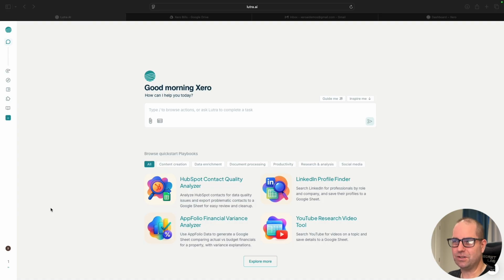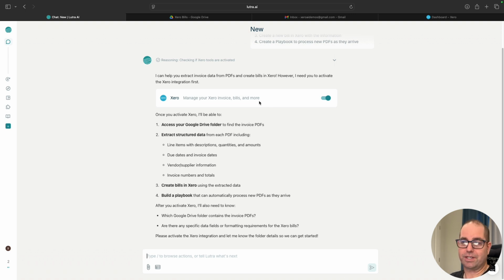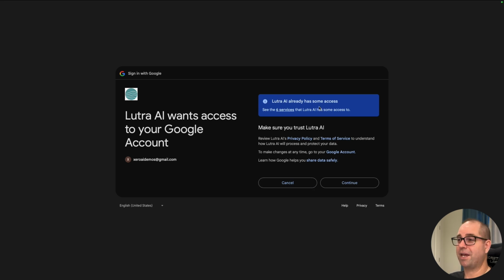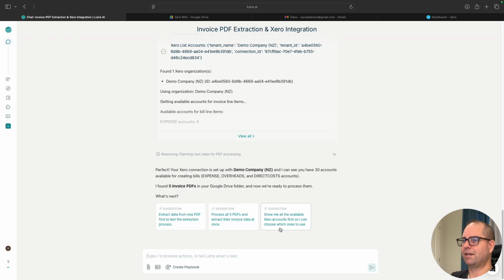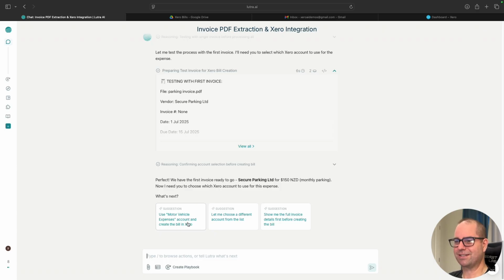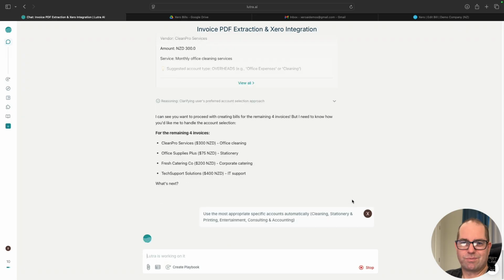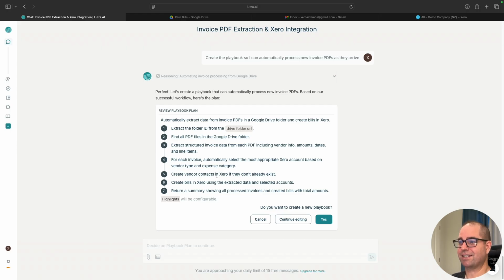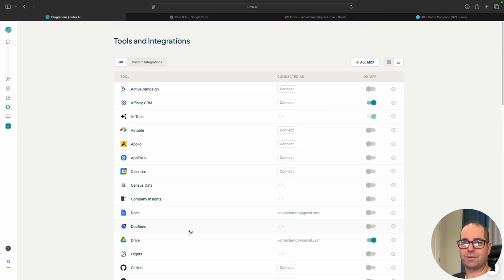Automate Tasks With Lutra & Xero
Learn how to automate any task for your business without writing any code. Regan Ashworth, our resident AI expert, will show you how to use Lutra – an agentic AI automation platform available on the Xero App Store – to automatically read and upload PDFs of bills and import them into Xero.

▶️ Here’s what you’ll see in this video:
00:00 Intro
02:13 Overview
03:09 Prompting
05:35 Google Drive Setup
08:54 Xero Setup
11:58 Processing Bills
14:49 Putting Bills in Xero
18:42 Creating the Playbook
21:54 Summary